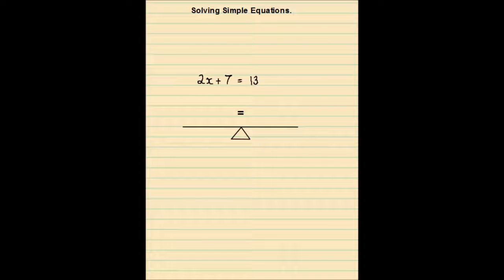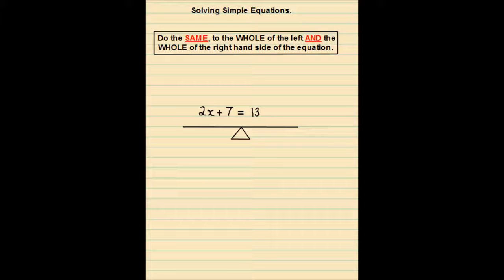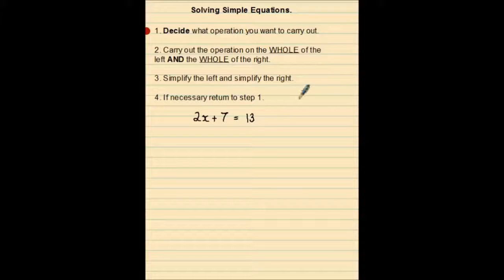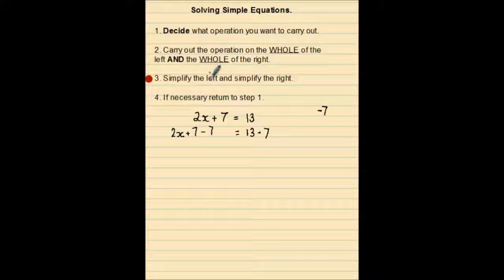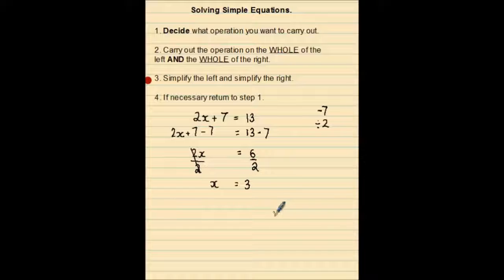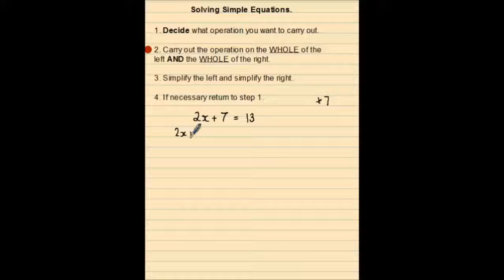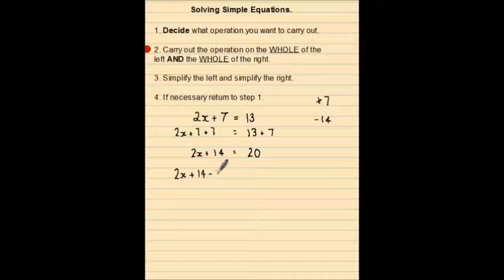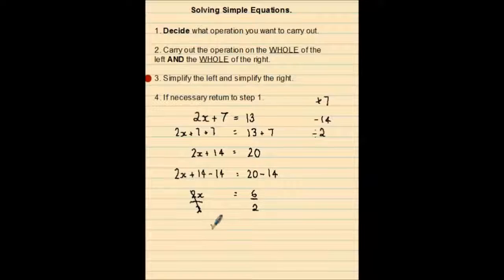Solving Simple Linear Equations Part 1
An Introduction to the solving simple linear equations.